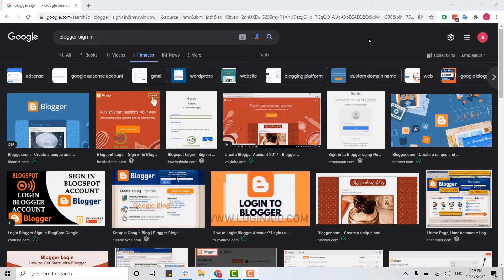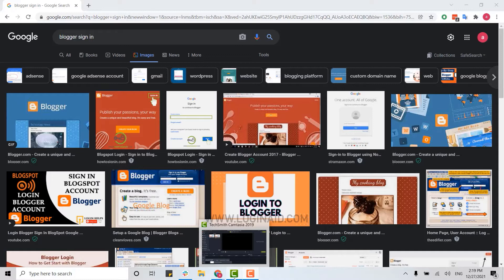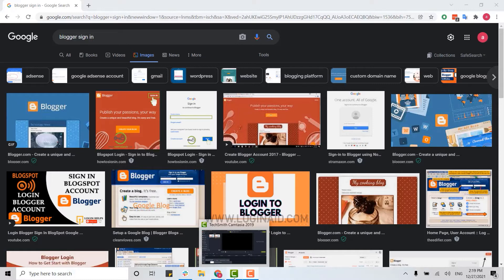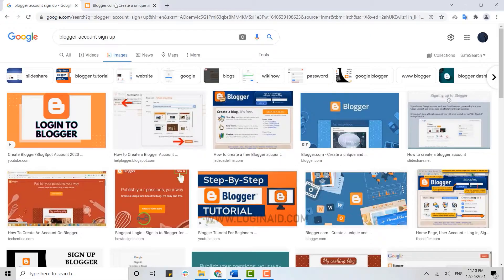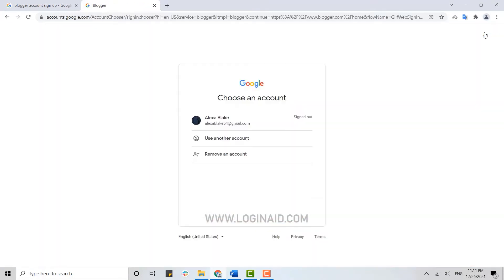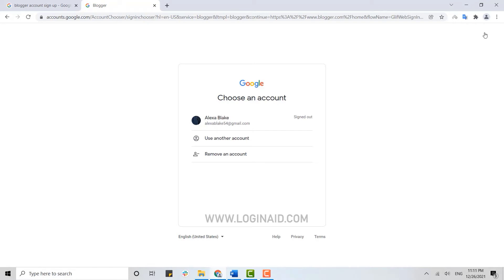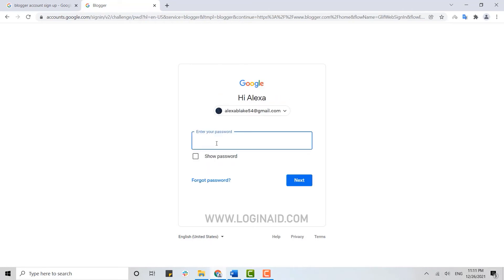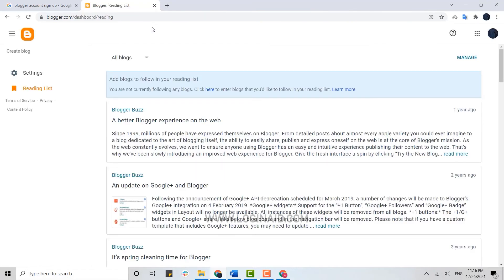Blogger Account Login 2022 | Login Help | Blogger.com Sign In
This video guide shows the procedure to login Blogger Account.
Here's the steps:
1. Open browser and search for ‘blogger.com’ and press ‘Enter’.
2. Click on Sign in on top right.
3. Sign in into your google account.
4. Click on ‘Next’.
You will be logged in into your Blogger account.